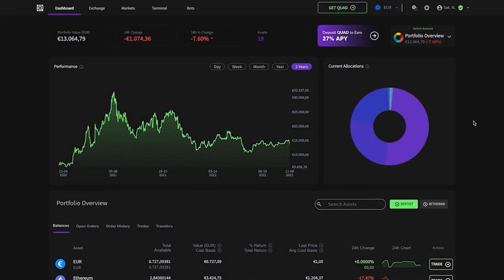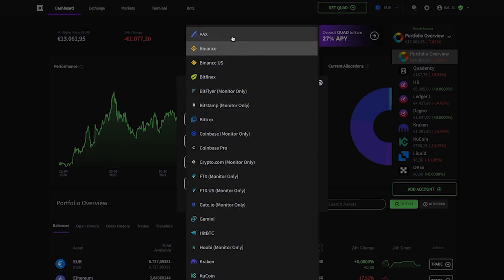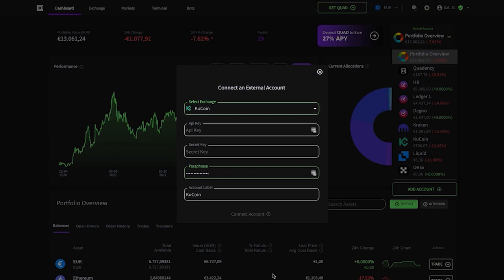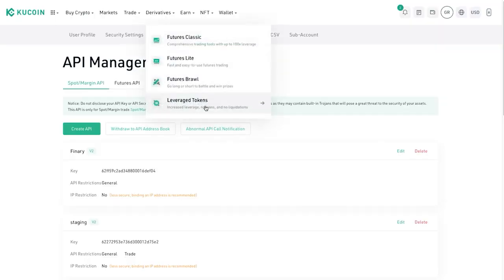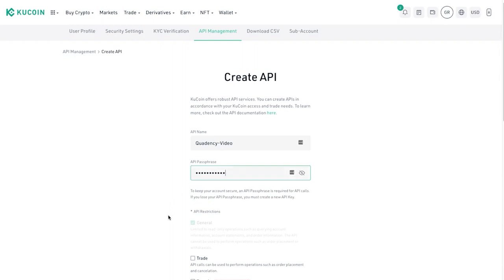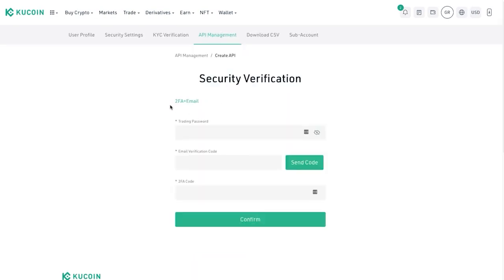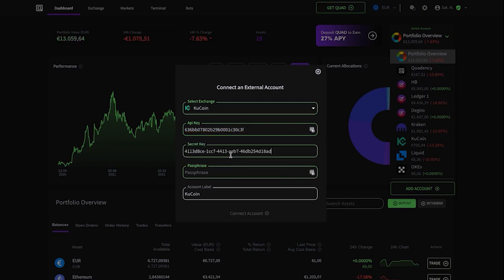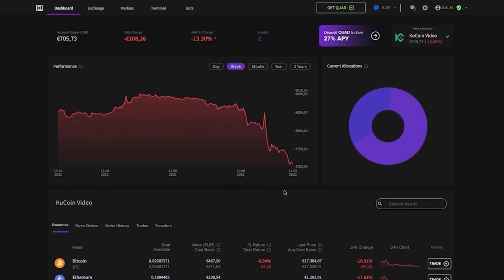Connect your favorite exchange to Quadency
Discover how to connect your Binance or Kucoin account to Quadency in order to stay on top of your portfolio with real-time performance tracking and multi-exchange smart trading.

ℹ️ About Quadency
Quadency is a one-stop crypto trading platform for investors of all levels. With Quadency trading cryptocurrency has never been so easy, with a few clicks you can connect to our pro-crypto trading bots.

🫂 Invite Your Friends & Earn Crypto!